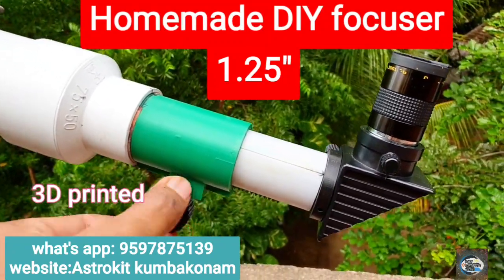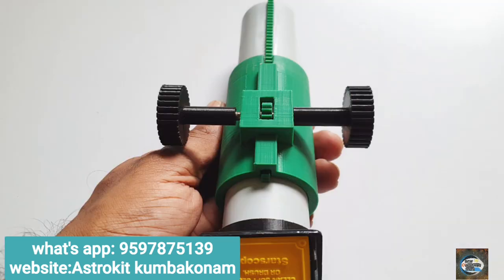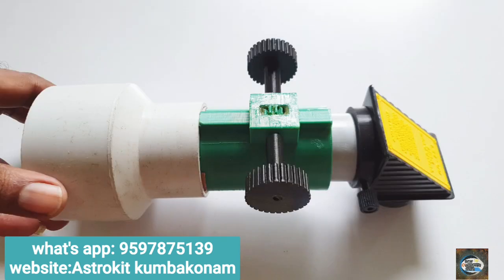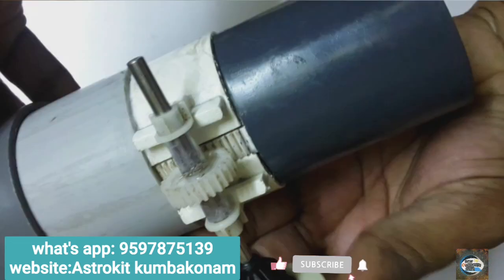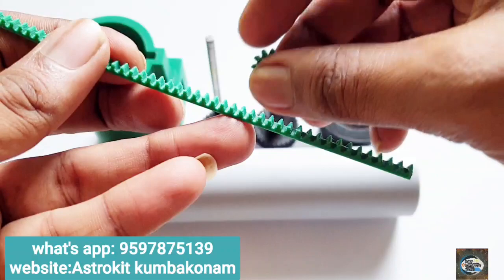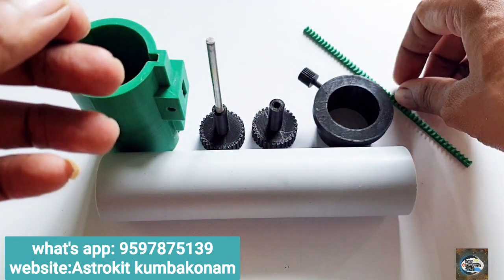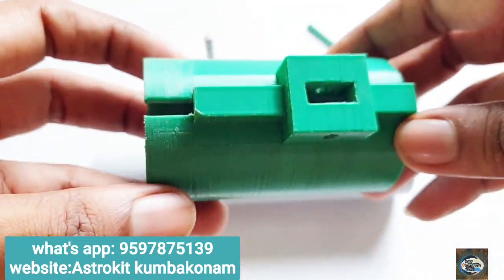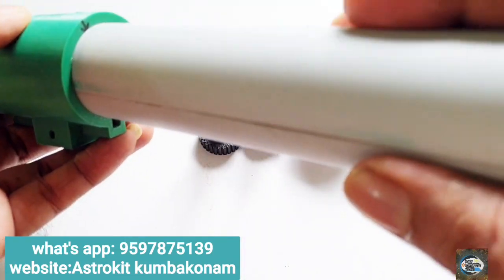Homemade focuser 1. 25" || 3D printed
Welcome to New Creation Tamil
Our Channel include of Guiding Videos:

1.DIY Projects
2.Awesome Ideas
3.Tips
You are inter with New Creation Tamil you can enjoy and learn about. Homemade Science project videos and more. Let watch and enjoy with New creation Tamil.

Thanking you. very much for watching , supporting and comment our video

New creation Tamil
The focuser moves the eyepiece holder up and down slightly, adjusting the focus of the eyepiece for each individual observer. There are friction focusers or rack-and-pinion focusers. Regardless of the type on your telescope, your focuser should move smoothly without causing your telescope to shake.